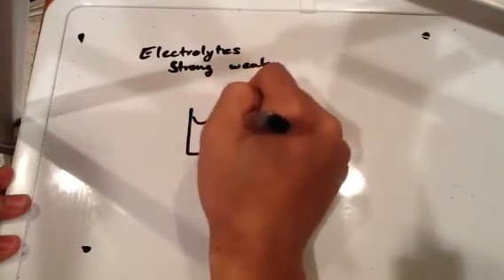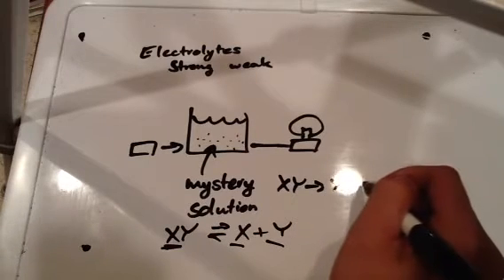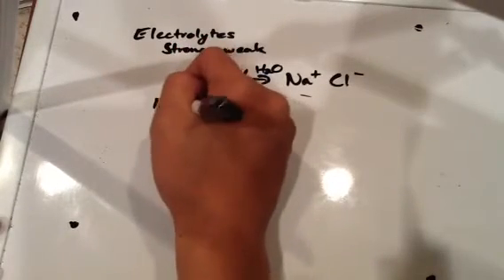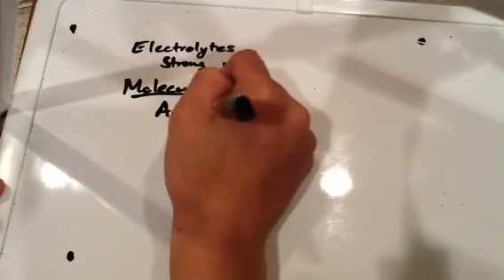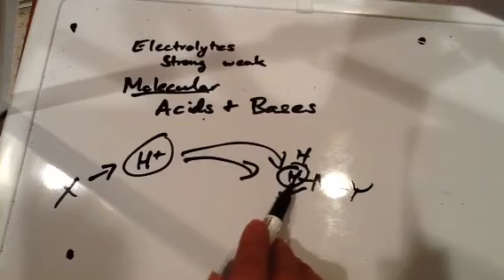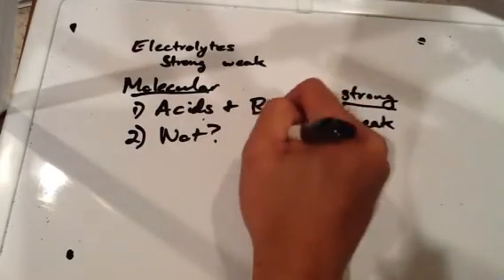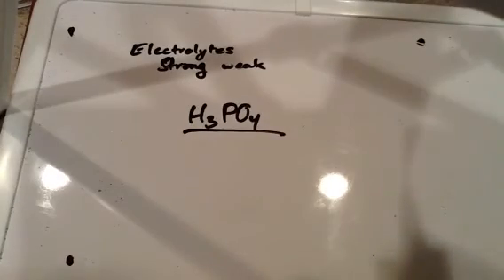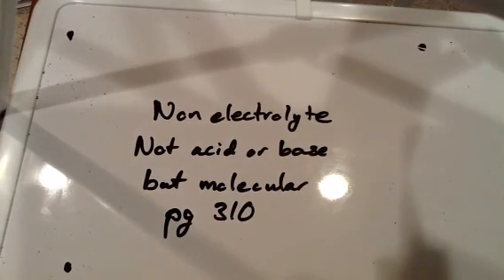Chemistry 161: Strong and Weak Electrolytes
Description of strong and weak electrolytes